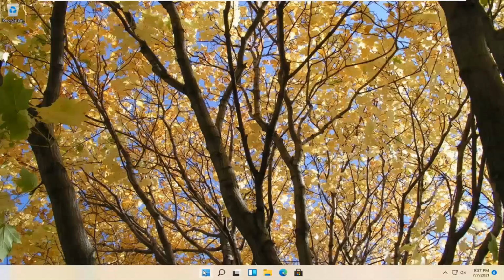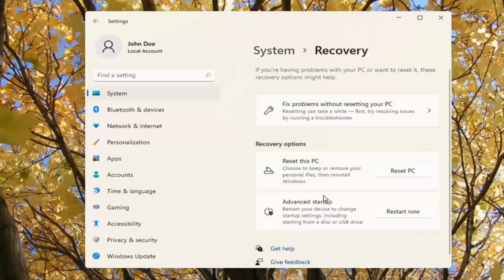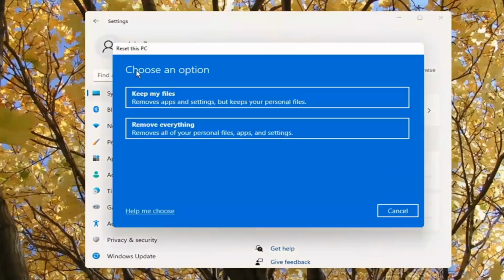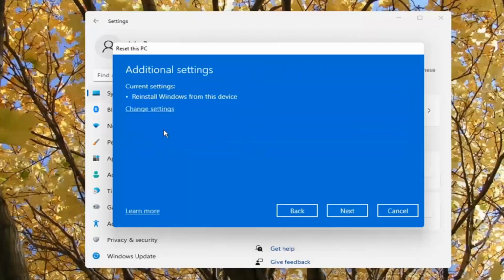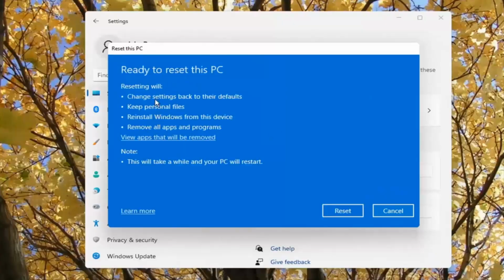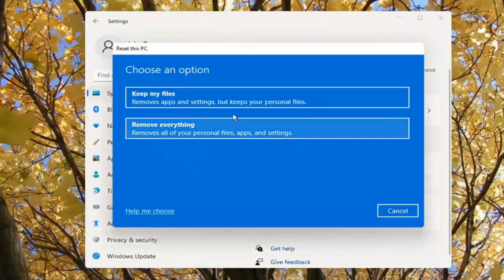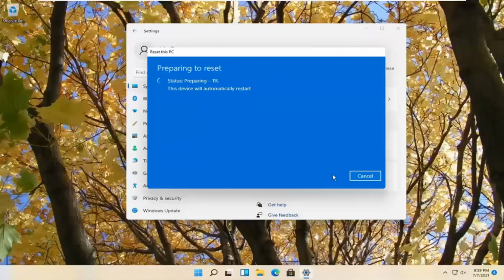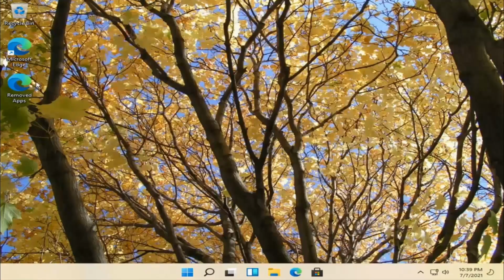How To Factory Reset ASUS Zenbook [Walkthrough]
This tutorial covers the topic of performing a factory reset on an ASUS Zenbook laptop and provides an overview of restoring the device to its original system configuration. It explores ASUS Zenbook recovery options, Windows laptop restoration, and common reasons users may research system recovery solutions. The video highlights important concepts related to ASUS laptop maintenance, troubleshooting, and managing device performance. Viewers interested in ASUS Zenbook recovery information can gain a better understanding of the factory reset topic through this walkthrough.

Issues addressed in this tutorial:
ASUS Zenbook factory reset
ASUS Zenbook recovery
ASUS Zenbook system restoration
Restore ASUS Zenbook settings
Windows 11 recovery options
ASUS laptop maintenance
Laptop system recovery
ASUS Zenbook support

The video focuses on the ASUS Zenbook factory reset topic and explains the purpose of system restoration for users researching laptop recovery solutions. It provides insight into ASUS device management, Windows recovery features, and general laptop maintenance concepts. The content offers an overview of the factory reset subject without describing the specific actions involved in completing the process. This walkthrough is useful for viewers looking to understand ASUS Zenbook recovery and improve their knowledge of laptop restoration topics.